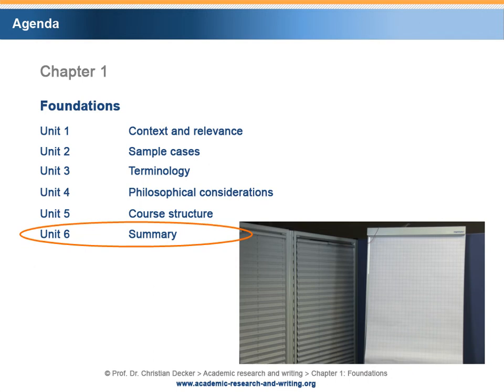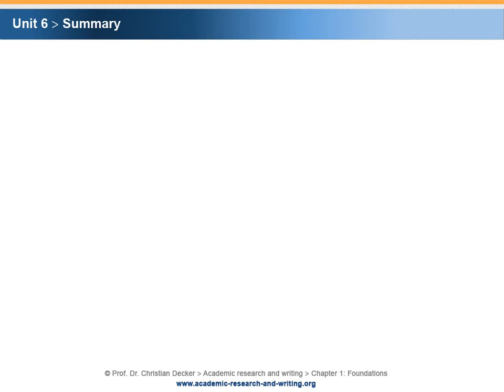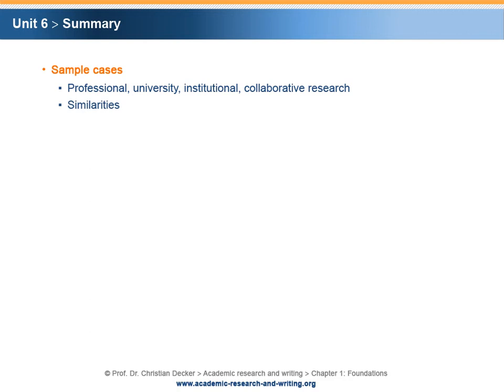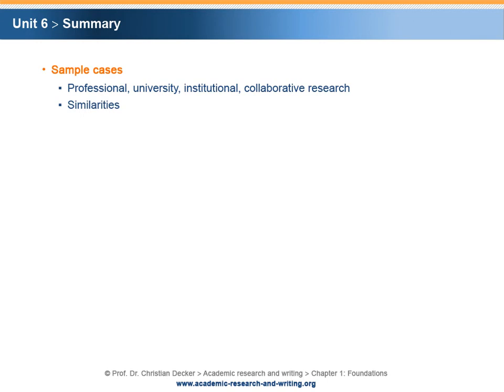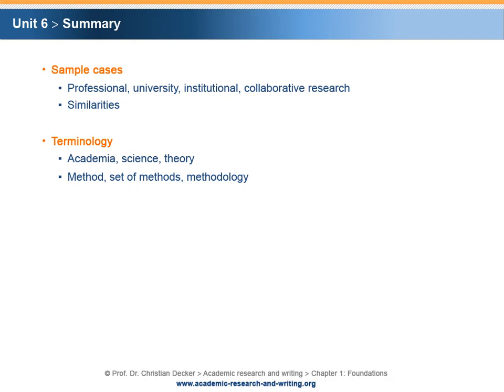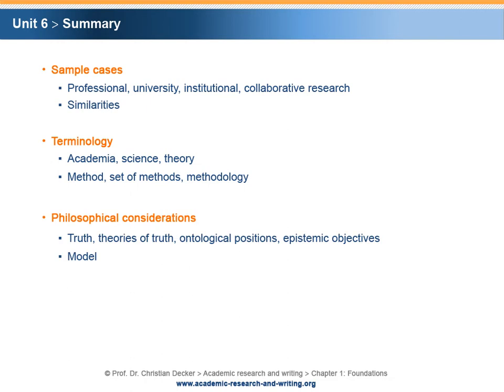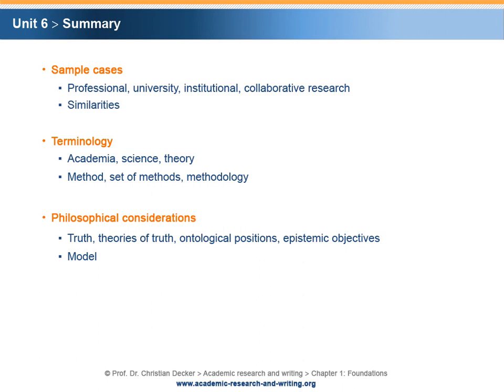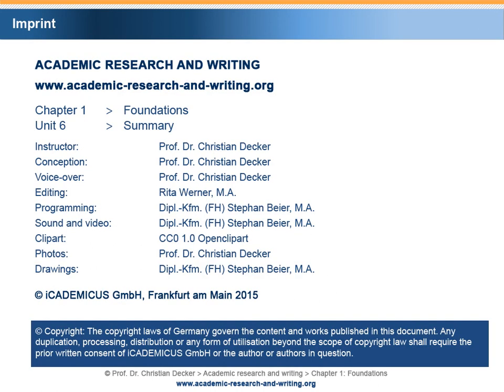Academic research and writing – Chapter 1 Foundations – Unit 6 Summary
Chapter 1 Foundations
Unit 6 Summary

Abstract:

Chapter 1 introduces you to the world of academic research and writing from a practical, terminological and philosophical perspective. To start with, four sample cases exemplify how academic research is embedded in professional, university, institutional and collaborative scenarios. As a thread for you, the topic “windmill financing”, appearing as a recurring theme throughout this course, is used in each of the four sample cases; however, every sample case describes a different setting in order to illustrate different manifestations of academic research. Furthermore, relevant key terms such as academia, science and theory as well as method, set of methods and methodology are discussed providing a terminological foundation for the content of the subsequent chapters. Philosophical considerations are presented in a concise way. The focus is on the terms truth and theories of truth as well as ontological positions and epistemic objectives. The concept of models, as simplifications of reality, is introduced. Finally, the structure of the subject matter “academic research and writing” is presented as a graphic. This illustration is used in order to explain the structure of the following chapters and will reappear as an entry point at the beginning of the subsequent chapters.

Key terms:

Academia, science, theory, method, set of methods, methodology, truth, theories of truth, ontological positions, epistemic objectives, model, subjectivism, objectivism, social constructivism, social ontology